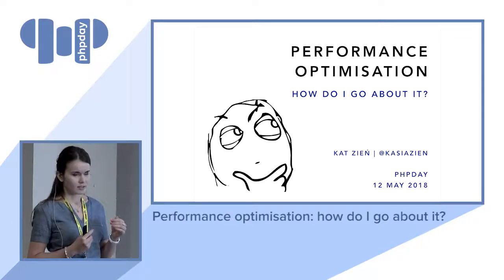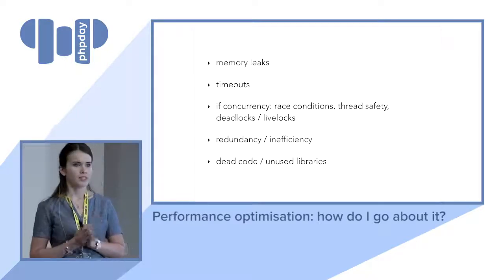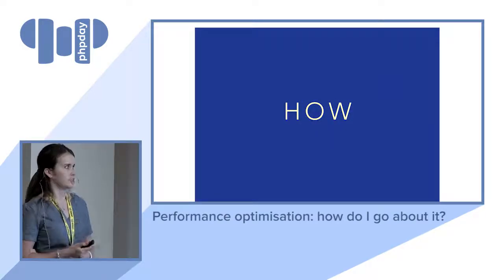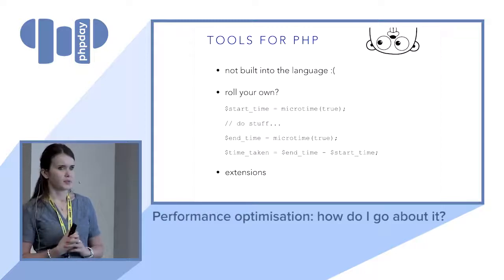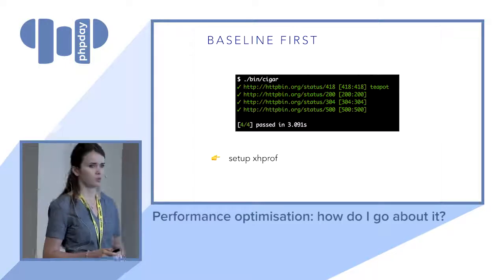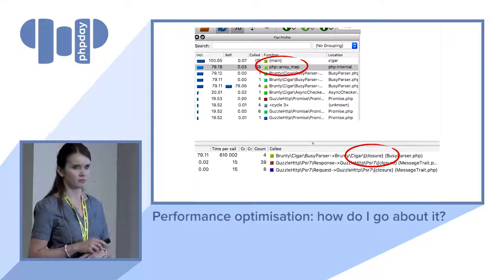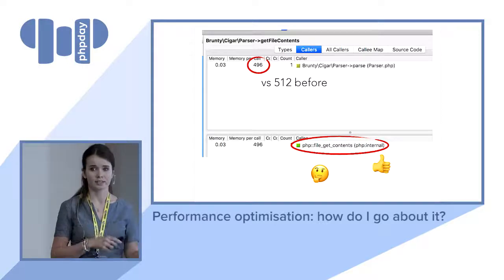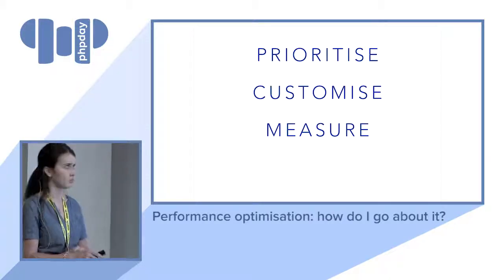Kat Zien - Performance optimisation: how do I go about it? - phpday 2018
Every developer should be confident that their code is efficient and safe to run in production. But it can be hard to get started. What tools to use? What do the graphs mean? What to look at first? In this talk, we will analyse and optimise the performance of a simple PHP application. By demonstrating how to use some of the excellent open source projects such as xdebug, xhprof or meminfo I hope to give you a good idea of where to start with analysing and optimising your PHP code.